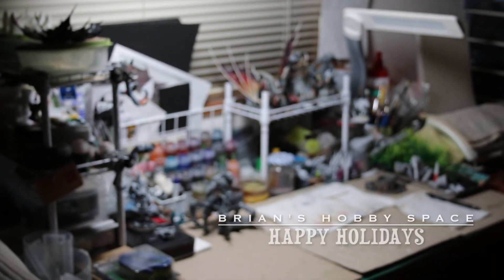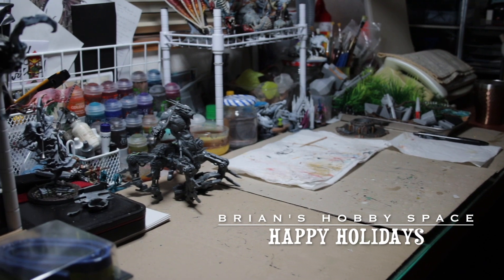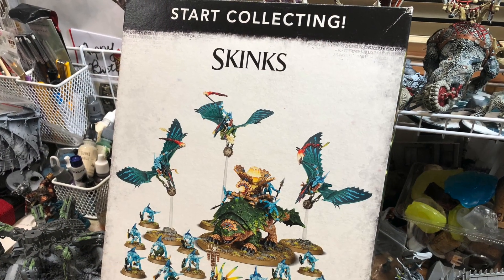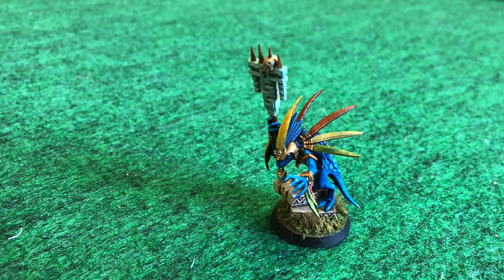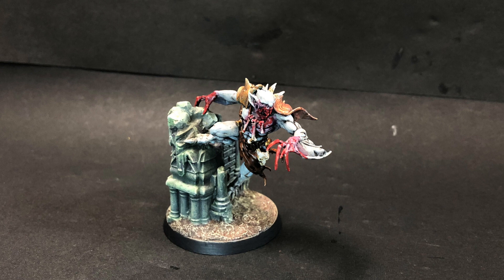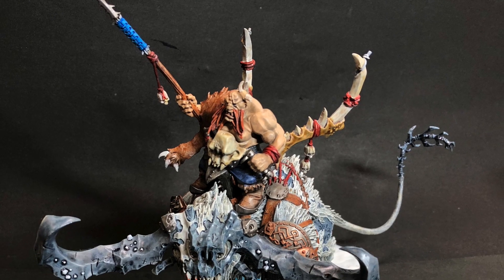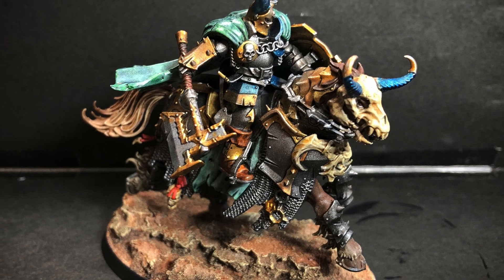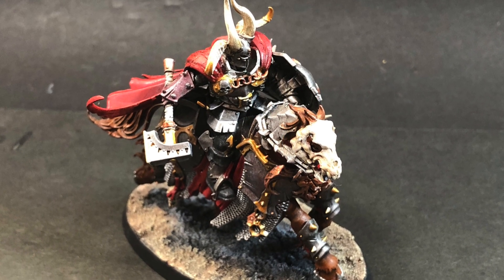Happy New Years 2022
This is just a quick video to say `Thank You` to everyone for watching the videos.

In this video I thought I would share some of the projects that I got accomplished in 2022. I hope that you can enjoy the work. It has been a really fun year.

Please come back in 2023 for some new content.

Best Wishes.

-Brian-